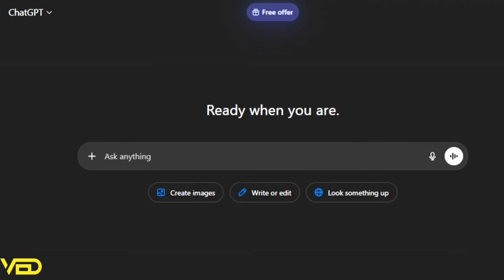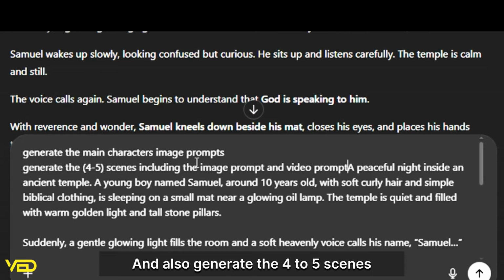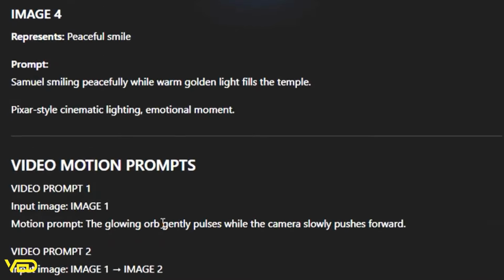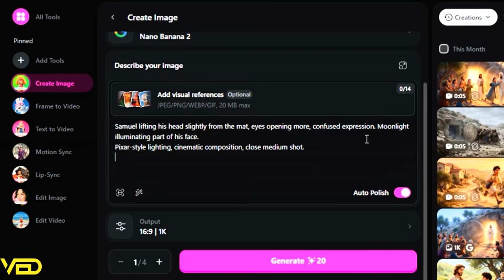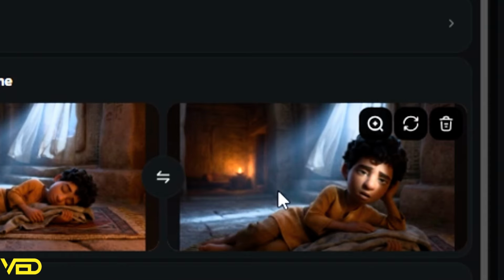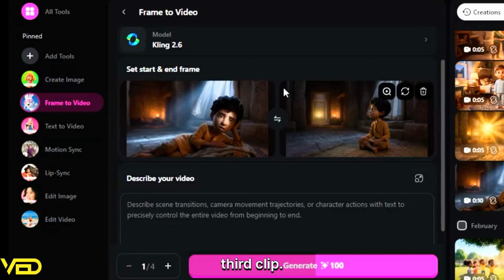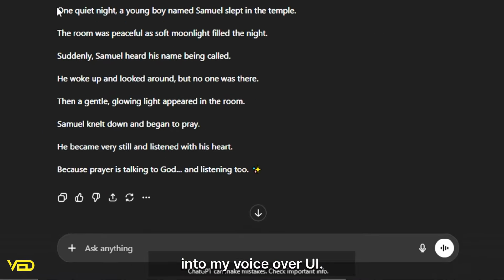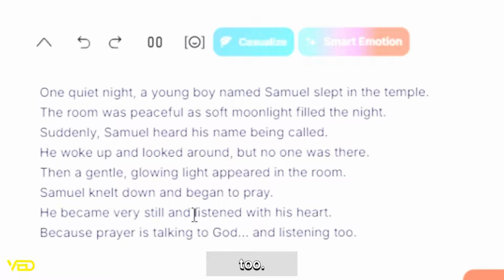How to Make Viral AI Cartoon Animation Videos – Step-by-Step Beginner Tutorial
Want to learn how to create viral AI cartoon story videos without drawing or advanced animation skills? In this step-by-step AI cartoon animation tutorial, you’ll learn how to turn a simple story idea into a fully animated AI cartoon video using powerful AI tools.

This beginner-friendly guide will show you the complete AI cartoon workflow — from generating story prompts, creating images, animating scenes, generating voiceovers, and finally editing everything together in CapCut to produce a professional cartoon animation.

If you’re interested in AI storytelling, AI animation, YouTube automation, or creating animated story videos, this tutorial will help you create high-quality AI cartoon content that can go viral.

Whether you're a content creator, storyteller, or beginner in AI animation, this guide will show you how to make engaging cartoon videos quickly using AI.

Timestamps

00:47  Step 1 – Generate Your Movie Prompt
Learn how to create a powerful AI story prompt that will guide your entire cartoon animation.

1:57  Step 2 – Generate Your Image and Video Prompts
Convert your story into detailed prompts for AI image generation and animation.

4:06  Step 3 – Generate Your Images
Create cinematic cartoon images that will become the scenes of your AI animated story.

6:12  Step 4 – Generate Your Video
Animate your images into moving cartoon clips using AI video tools.

9:50  Step 5 – Generate Your Voiceover
Create a natural AI narration voiceover for your cartoon story.

12:31  Step 6 – Import Everything into CapCut and Finalize the Project
Combine your animation clips, voiceover, and music in CapCut to produce the final cartoon video.

13:17  Conclusion

ai cartoon animation
ai animation tutorial
ai cartoon generator
ai storytelling video